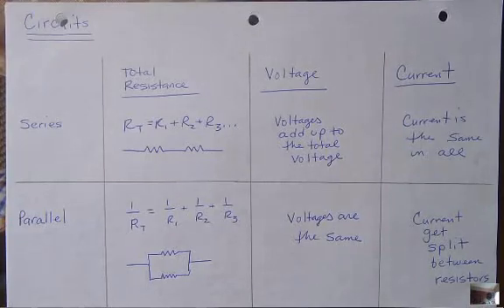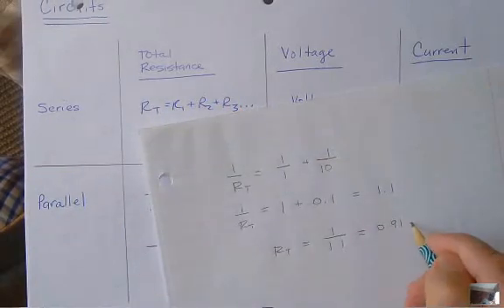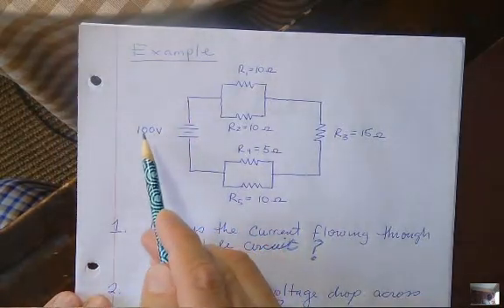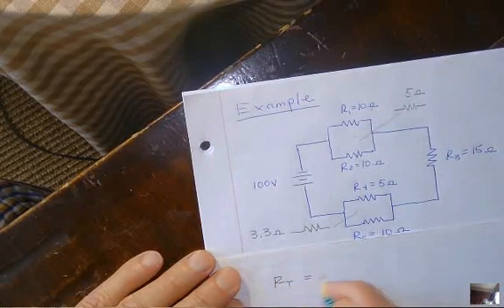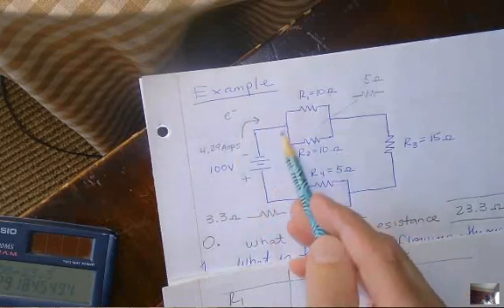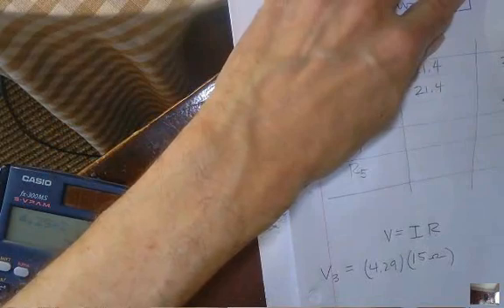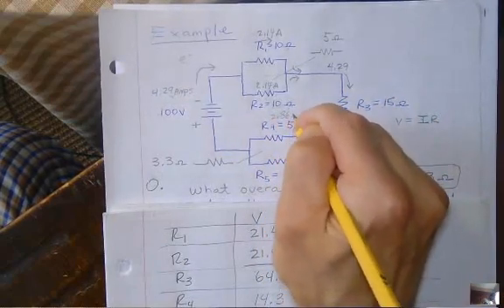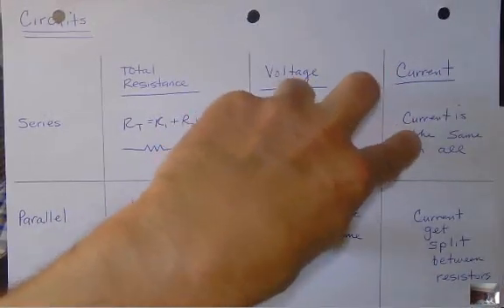PHY 100 Chapter 11 video part 3